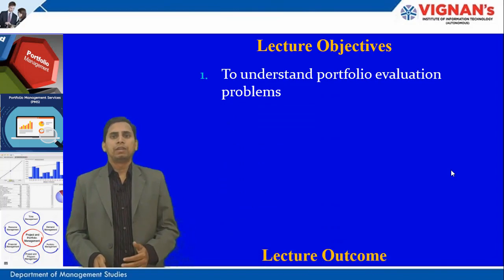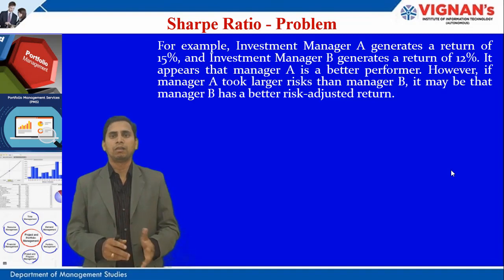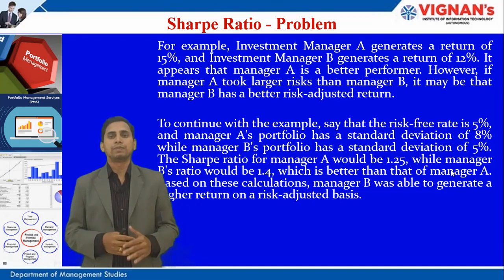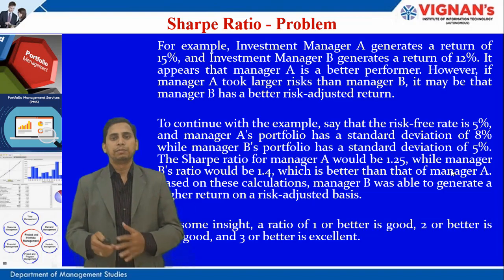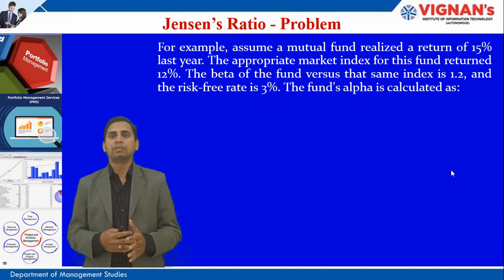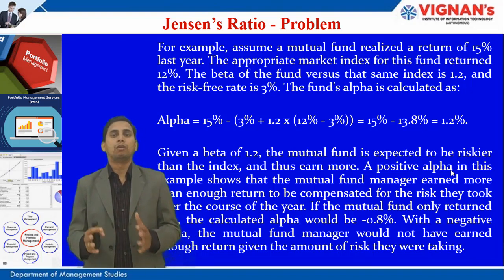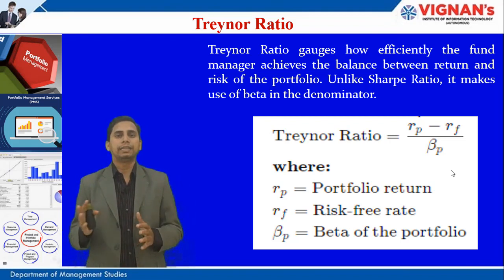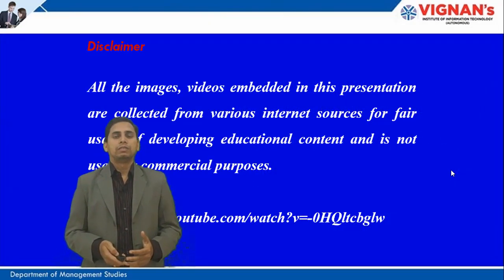VR19 21 MBA IAPM Unit5 L44 PE Problems Part1